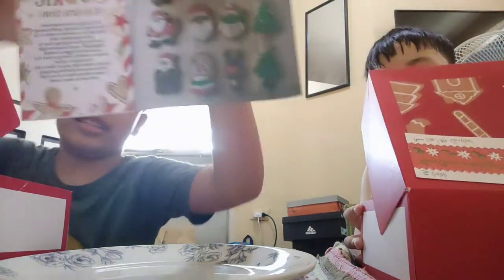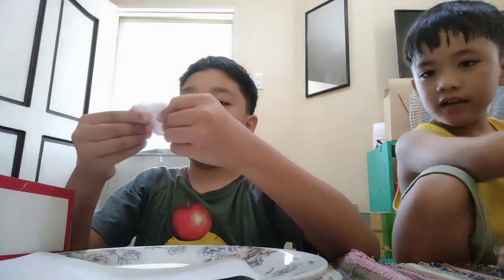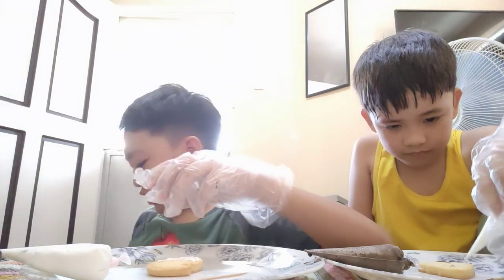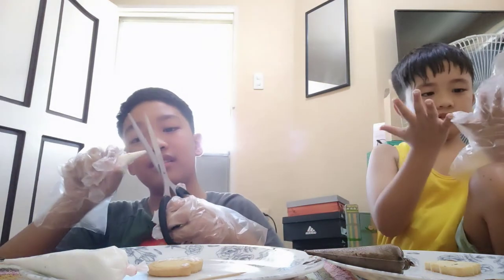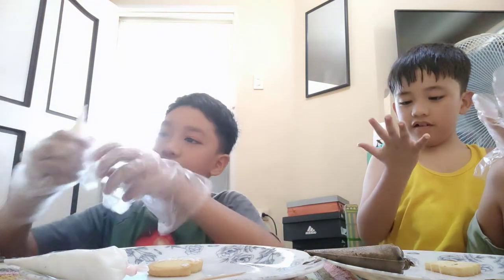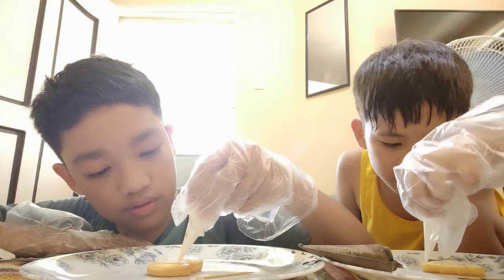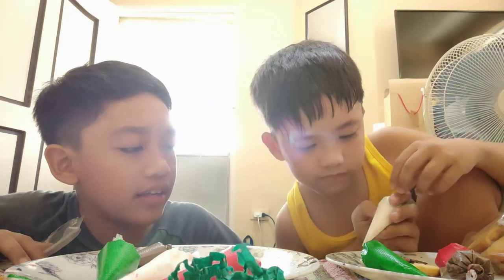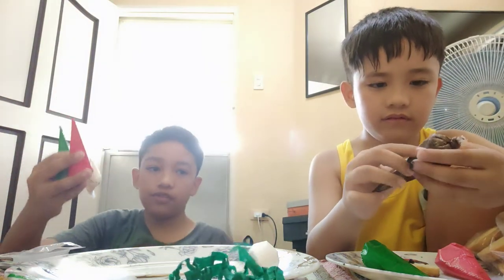Decoration Christmas cookies.